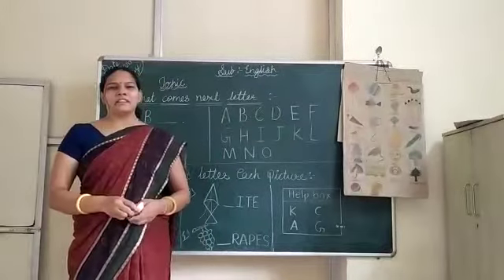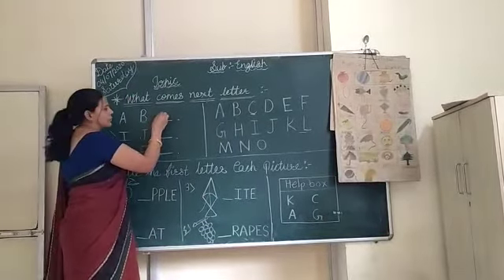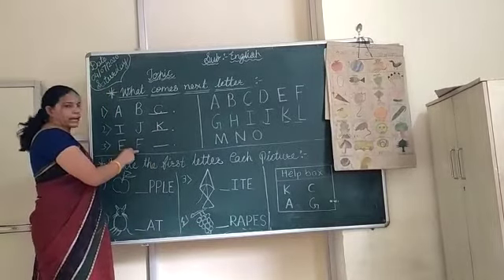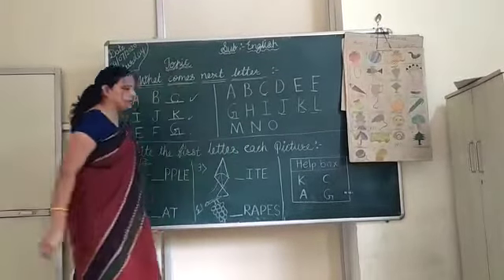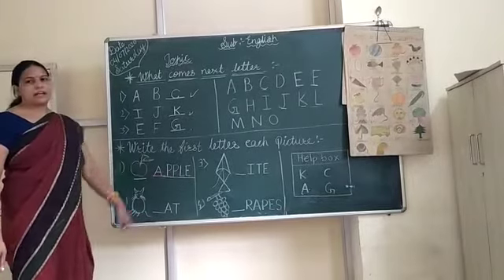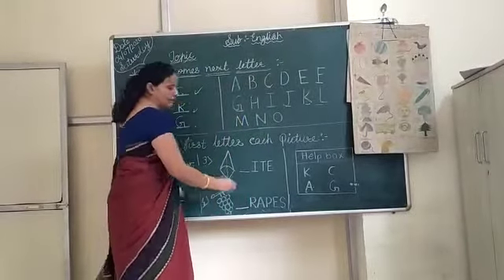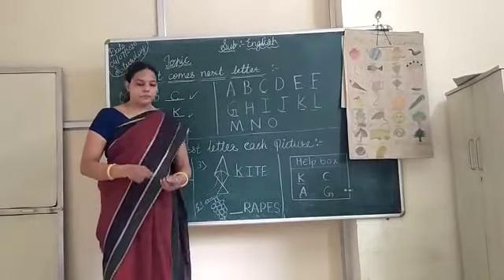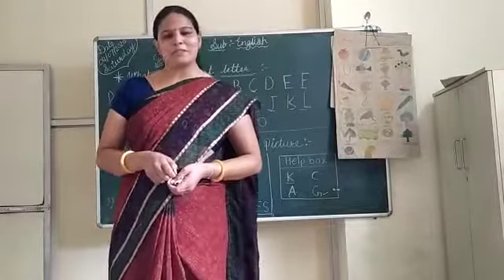What comes next